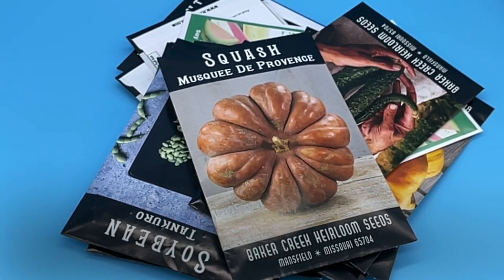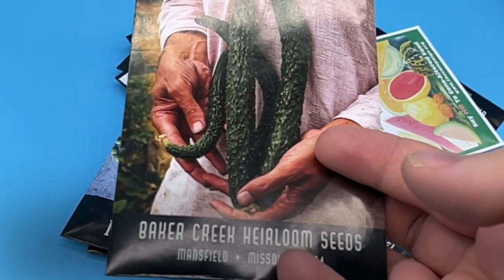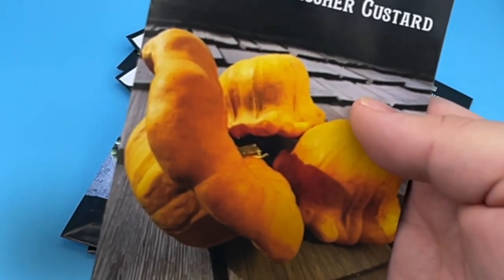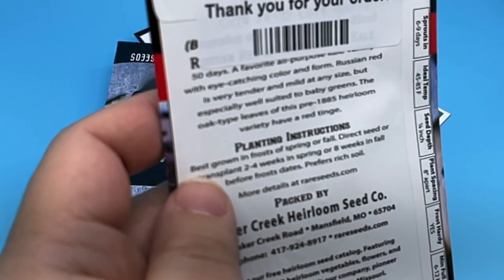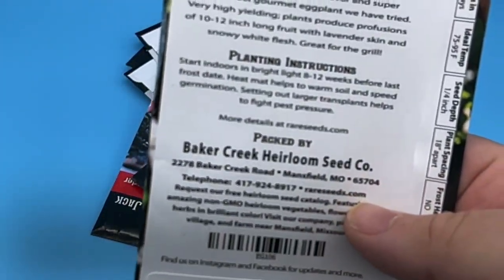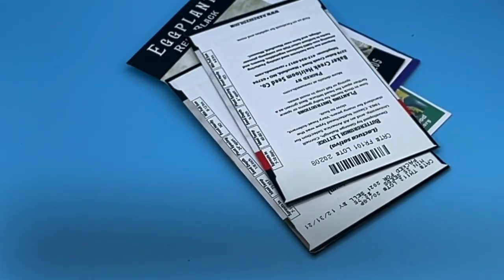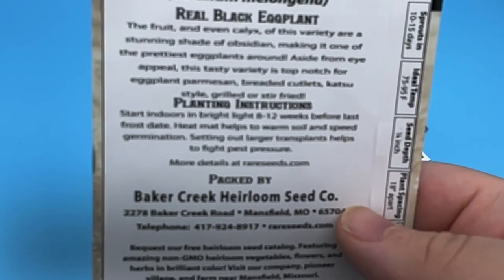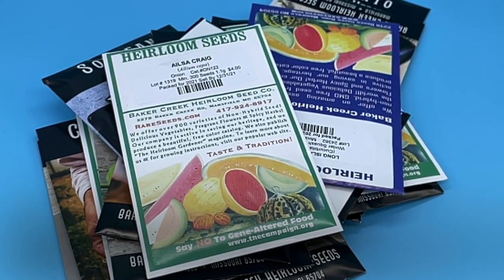NEW seeds from Baker Creek in 2021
Take a look at the seeds I have purchased from Baker Creek this year. We will be growing these fun varieties in our 2021 garden.